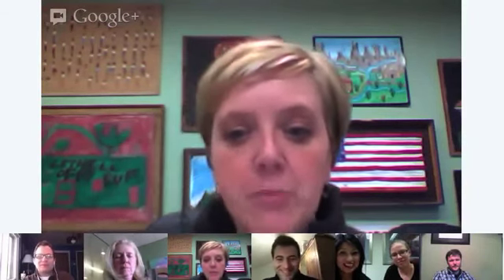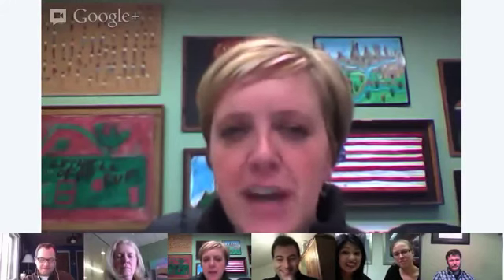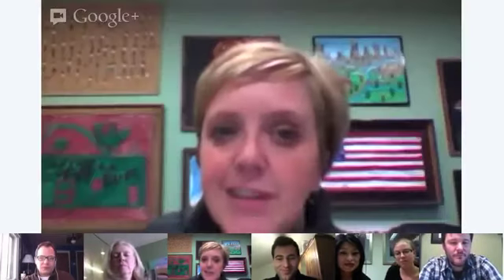Year of Living Simply: Save Energy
Natalie Smith and Christine Swails of Southern Company (Gulf Power) share some great tips on how to save energy from summer to winter.  They even have some great suggestions for what to look for when buying a new house or upgrading your appliances.  Learn more about the Joy of Less and Saving Energy on MNN